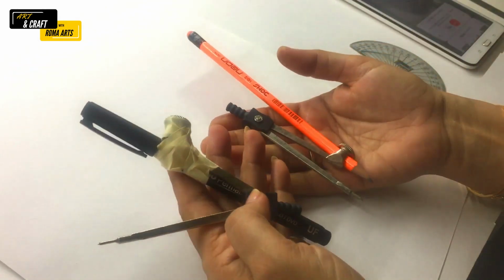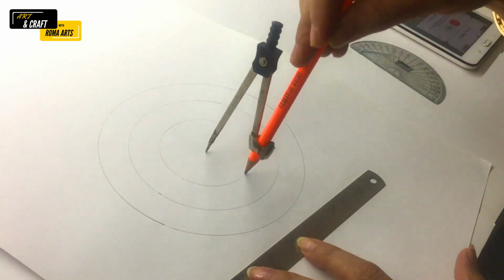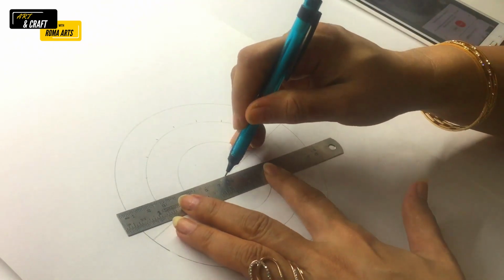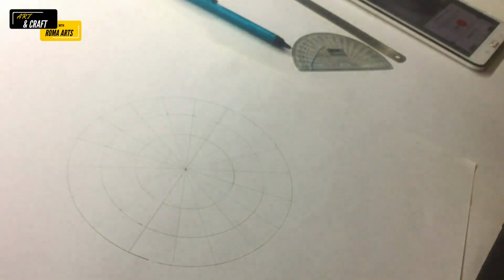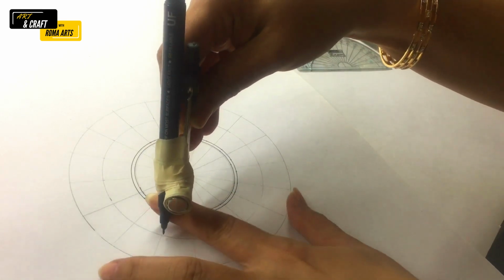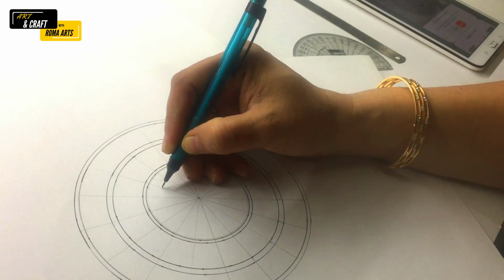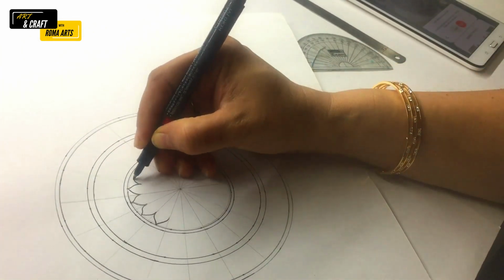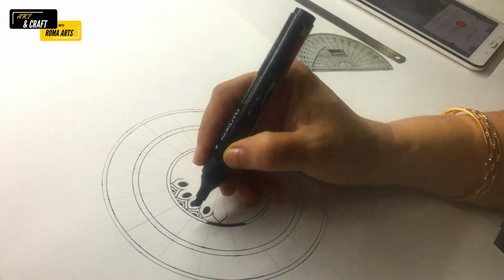|| DIY MANDALA ART FOR Beginners || Full Tutorial || Season 2 EP-41 || ROMA ARTS ||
Now Learn Carft Activities on You Tube By Roma Ramnani (ROMA ARTS)

Your likes, comments and Share makes us HAPPY :)
Come and join with Roma Arts to Learn new innovative technique of ART & CRAFt
ROMA ARTS
DISCOVER A TALENT IN "U"

Artist : ROMA RAMNANI , SOHAM RAMNANI
Editor: MUKUND LALWANI
Voice : ROMA RAMNANI